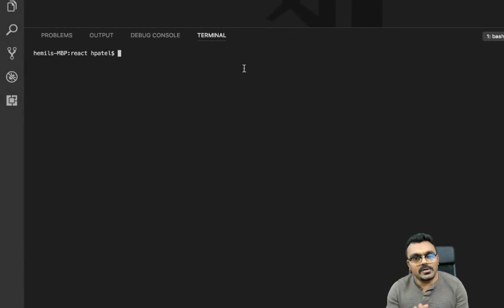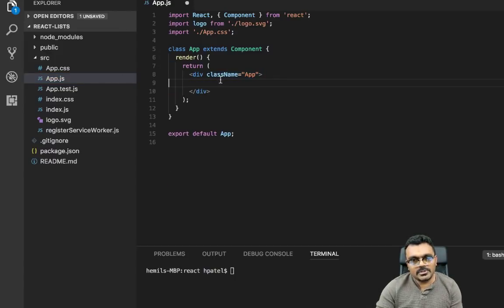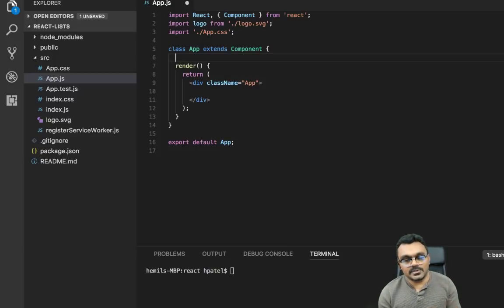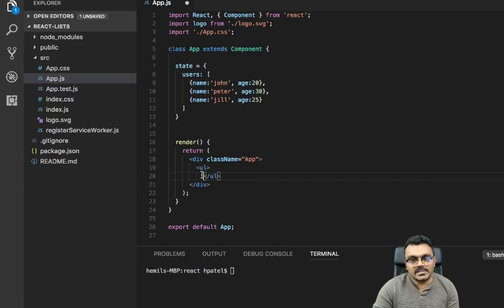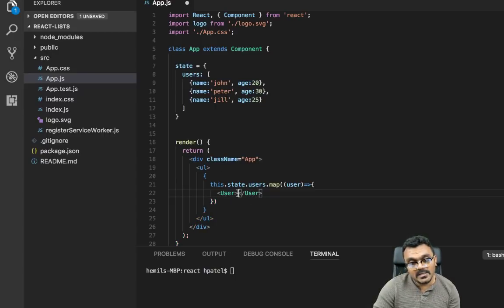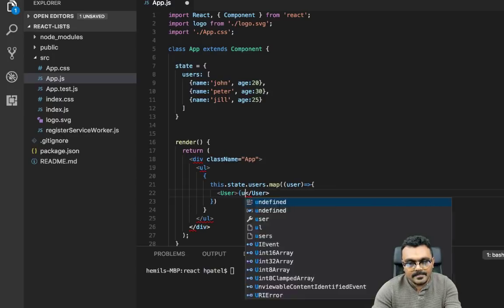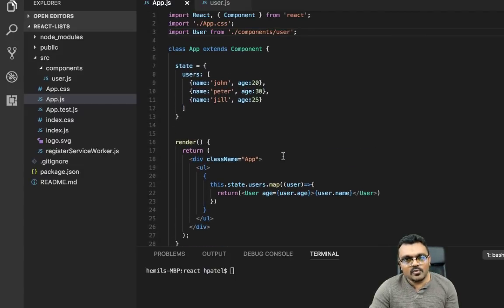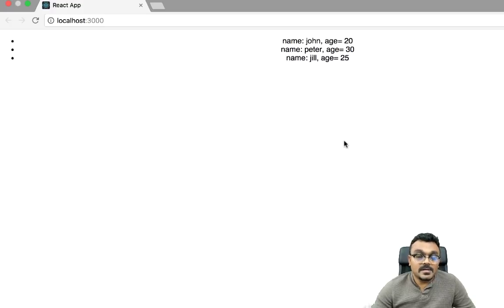React lists and keys tutorial | update delete list elements using unique key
React JS, Create, Update and Delete elements of the List  using unique keys.